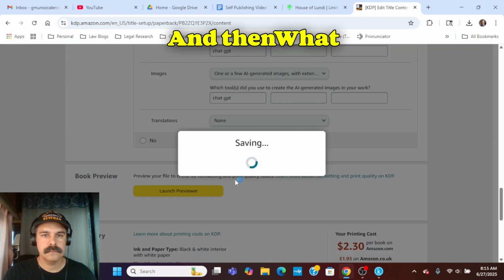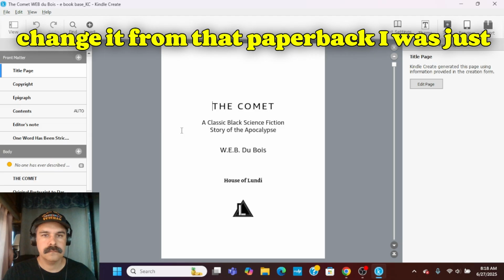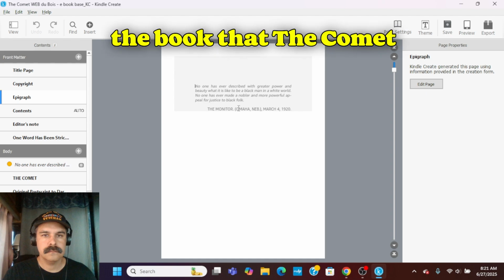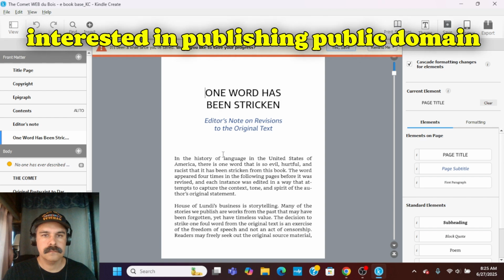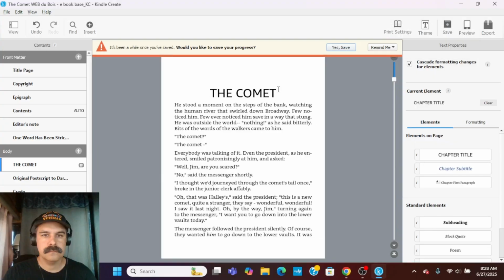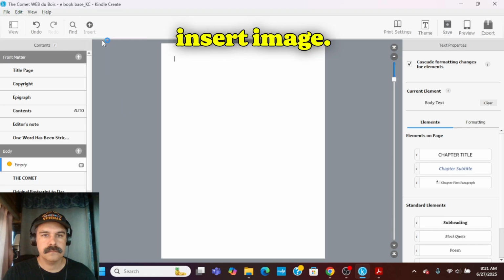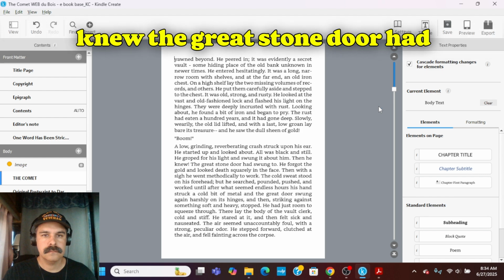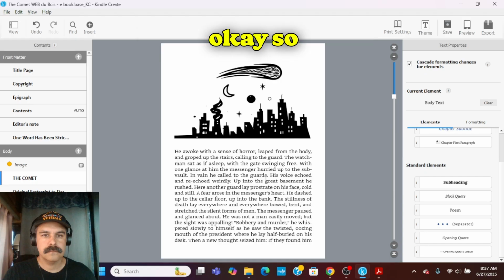Book Publishing session | E-book formatting in Kindle Create | KDP Workflow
✍️ “Publishing Session”
This is a behind-the-scenes video series showing the real-time process of publishing books on Amazon KDP, from an over-the-shoulder perspective.
We are going behind the curtain to see how you can use free tools to make income publishing books. If you like this content, please consider checking out one of my paperbacks or e-books.